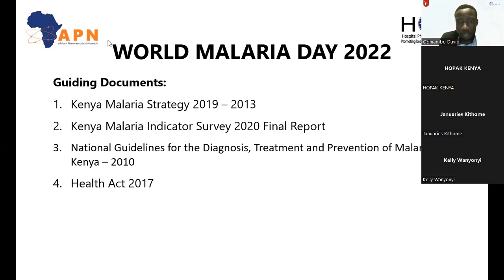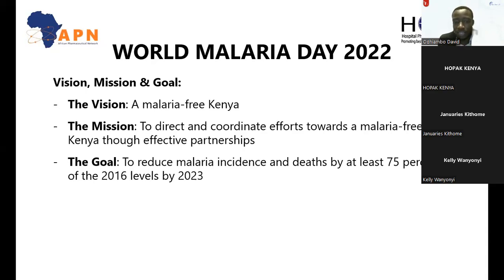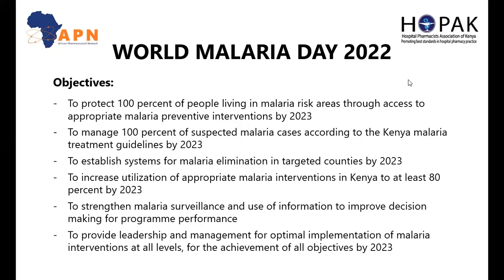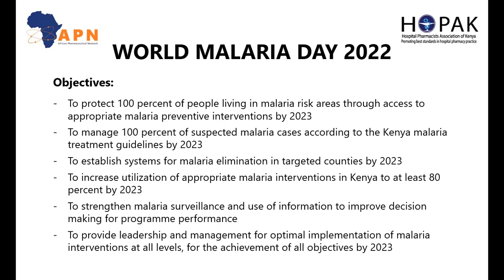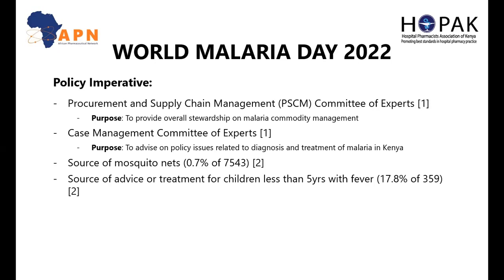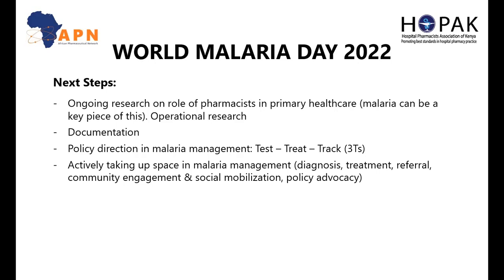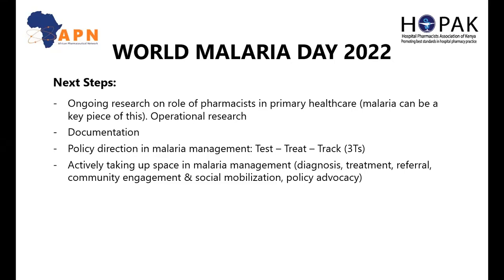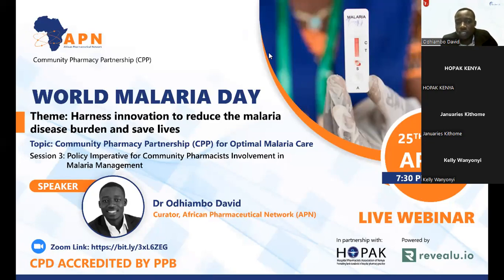Policy Imperative for Community Pharmacists Involvement in Malaria Management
Community pharmacies are strategically located in our communities with potential to contribute significantly to the delivery of optimal healthcare services. On the backdrop of World Malaria Day, with focus on harnessing innovation to reduce the malaria burden and save lives, we hosted Dr Odhiambo David who discussed the policy landscape for the management of Malaria in Kenya with focus on the how and why community pharmacies have to be key allies in the policy conversations and policy frameworks for optimal malaria management.